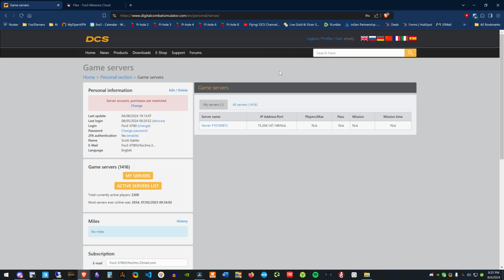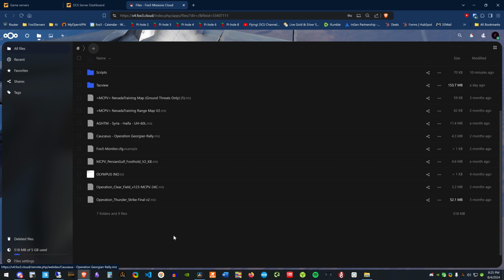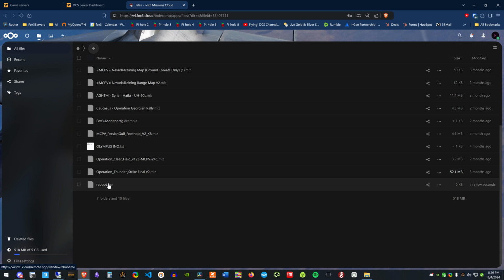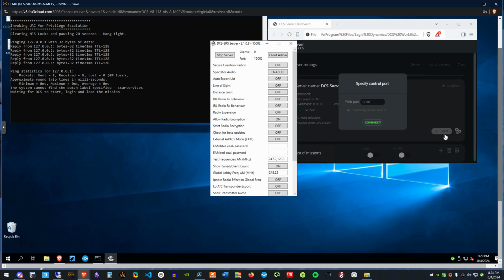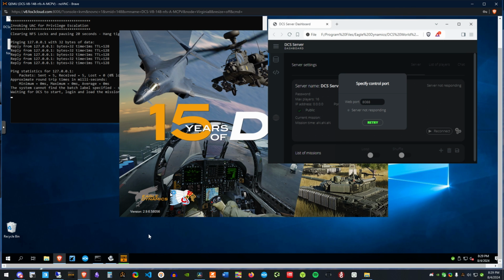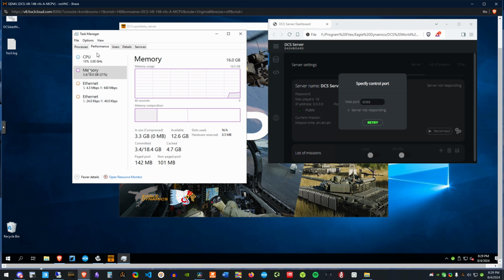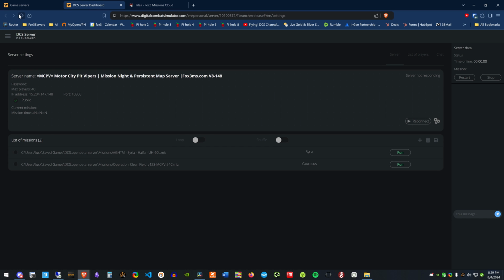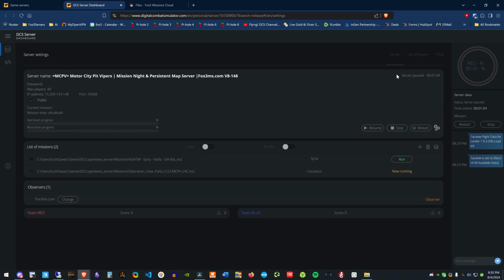How to: Reboot your Fox3 Server | Fox 3 Managed Solutions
Rebooting your Fox3 server is as easy as dropping a reboot.me text file in your cloud drive!